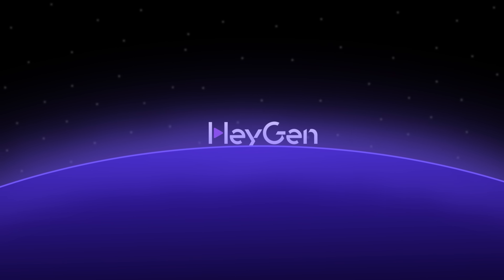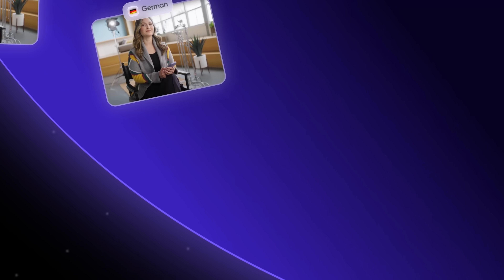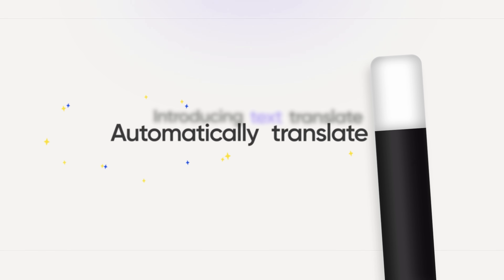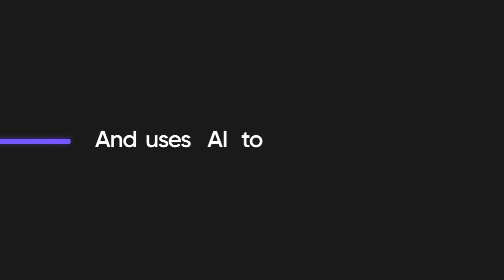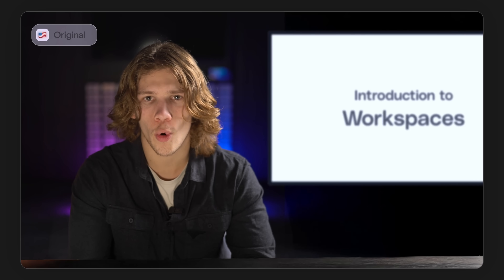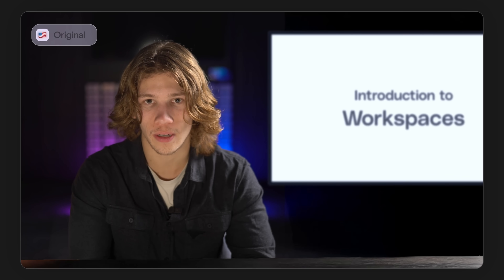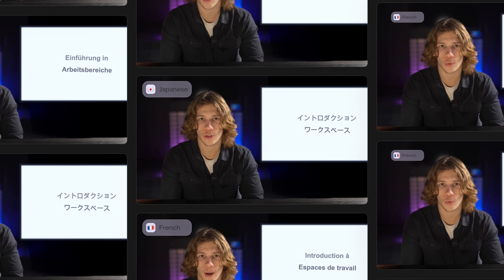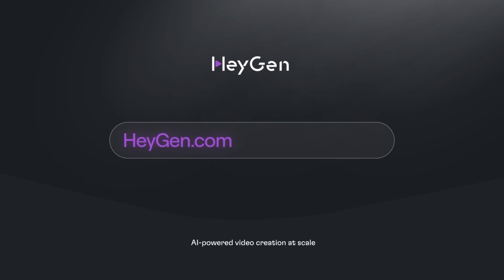NEW HeyGen On-Screen Text Translate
HeyGen can localize your video into 175 languages–in your voice, with your lips perfectly synced. Now, we’re taking translation to the next level: our AI now automatically detects and translates on-screen text, too. At its simplest, HeyGen will translate your video captions. But even more impressive: if you want to translate a video that has slides with text on it, HeyGen will translate the slide text too. Try it out for free at heygen.com.